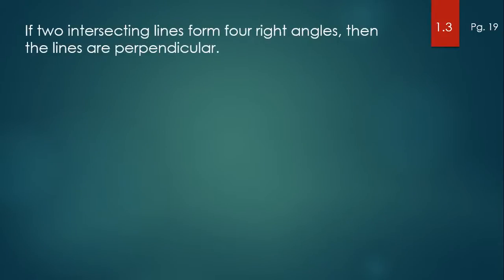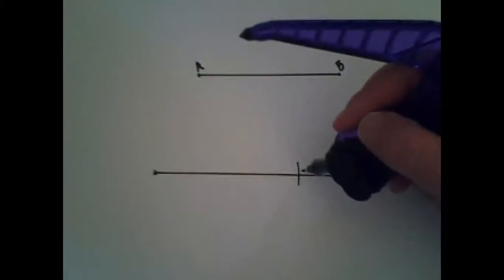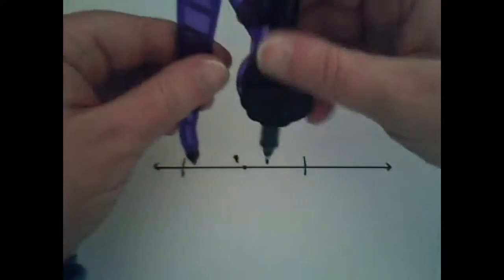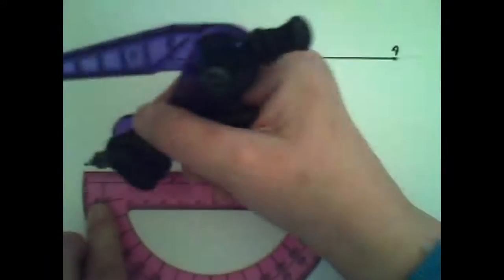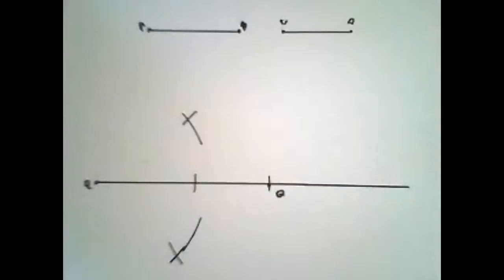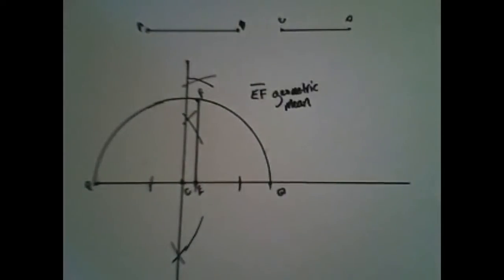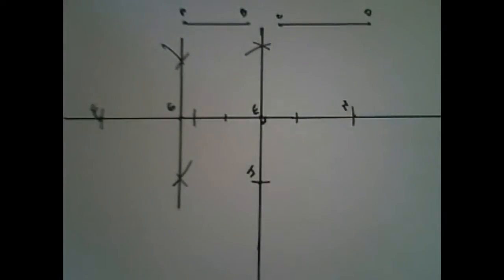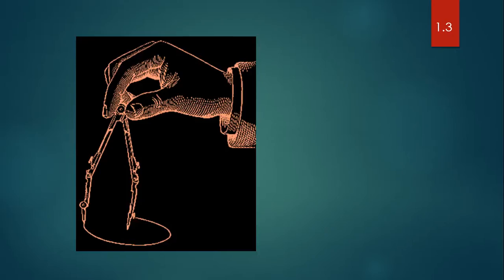Math 1025 Lesson 1 3